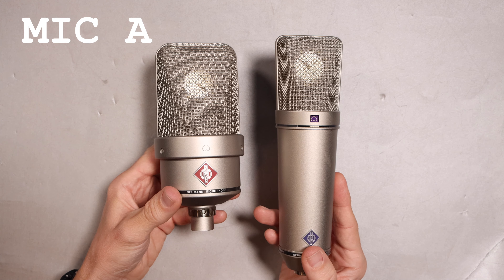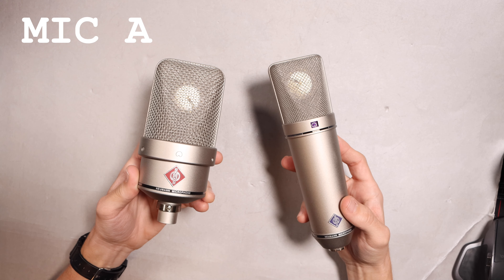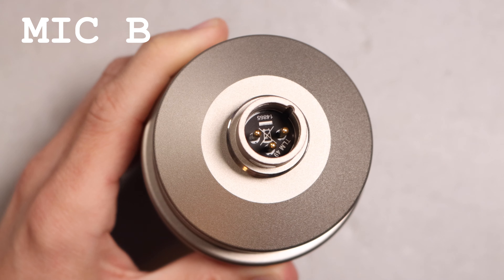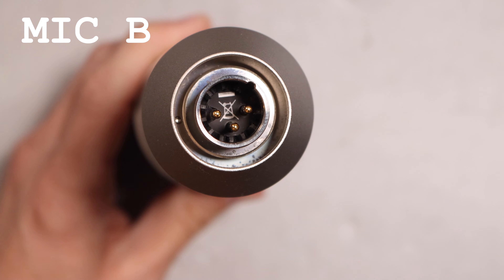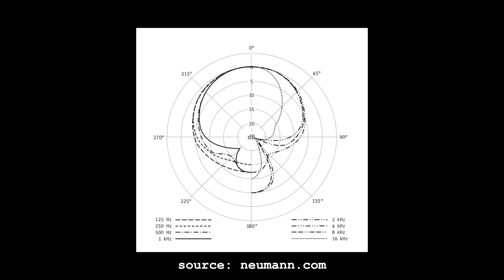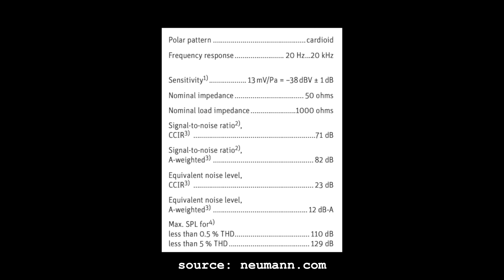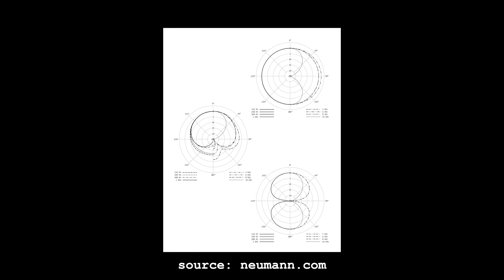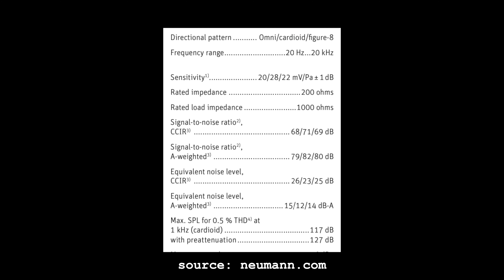Neumann U87 vs. Neumann TLM49 (Versus Series)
Should you get the Neumann U87 Ai or the TLM49? I don't know what you should do, I'm not your dad! But in this video I provide spoken word samples, background noise tests, distance tests, as well as electric guitar, acoustic guitar, and singing tests, and then I share my opinions. I hope this helps you understand the differences between this microphones sonically and in the spec department so that you can make a more informed decision if either of these is right for you.

Recording Settings
Interface: Universal Audio X8
U87 Gain: 30dB (+2.7dB in Post)
TLM49 Gain: 38dB (+2dB in Post)
Conversion: 24-bit / 48khz

00:00 - Intro to Versus Series
00:25 - Build Quality
01:08 - Blind Comparison
02:20 - Microphone Spoken Word Test (Price / Specs)
03:32 - Polar Pattern Samples
04:10 - Background Noise Tests
04:36 - Distance Tests
05:21 - Isolated Music Tests
06:32 - Multi-Instrument Music Test
09:02 - Winner & Use Case Discussion
11:16 - Summary